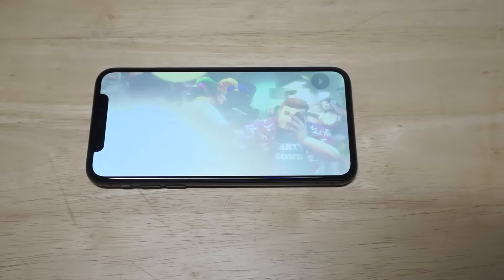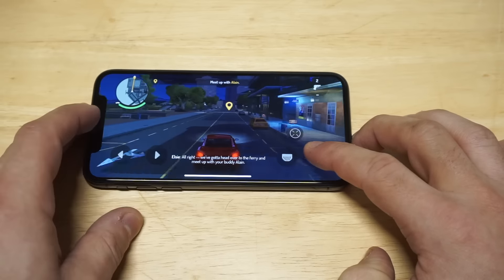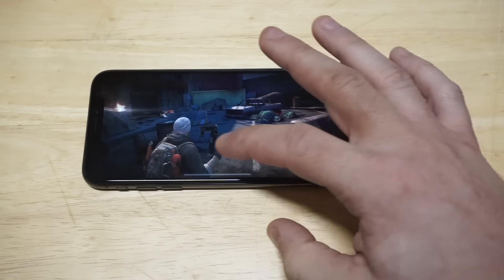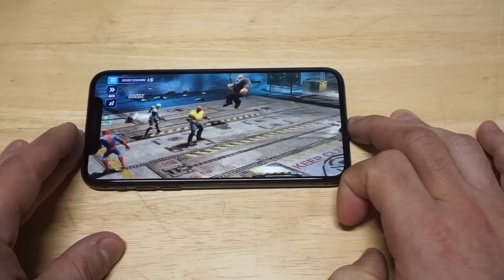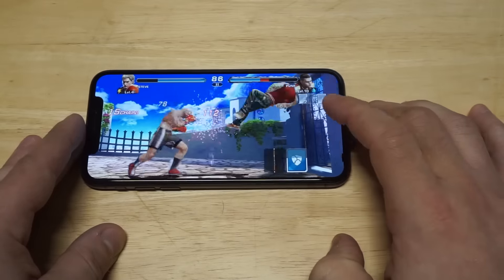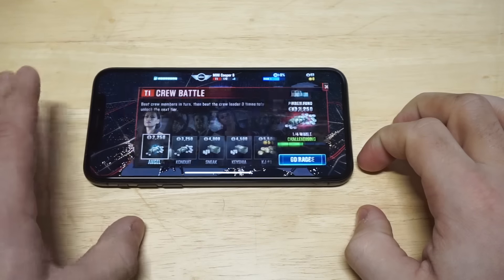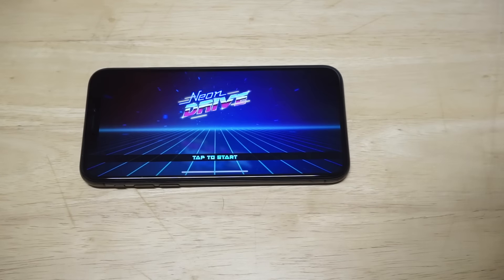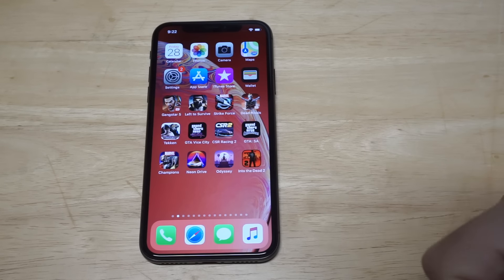Top 12 Best Games for Iphone XS/XS Max/XR - Fliptroniks.com